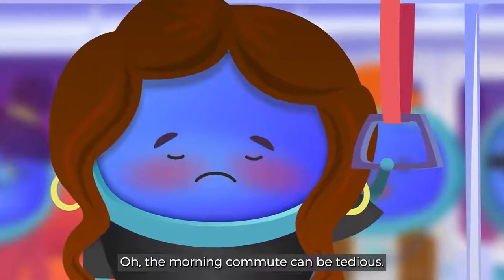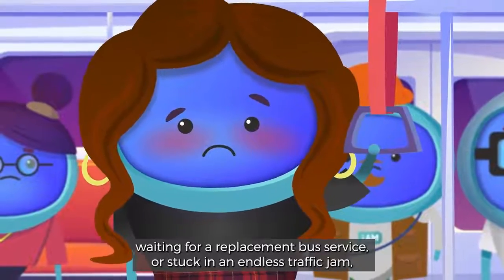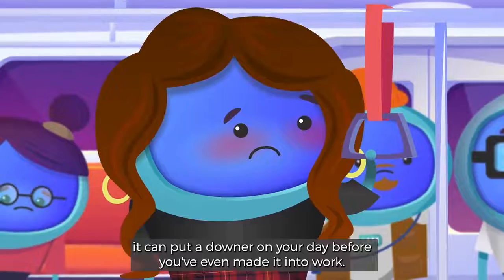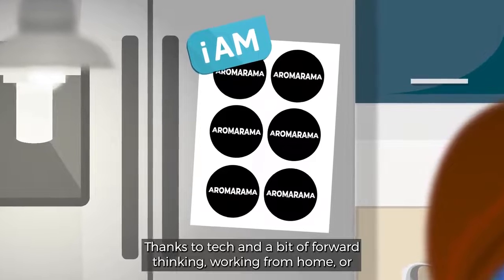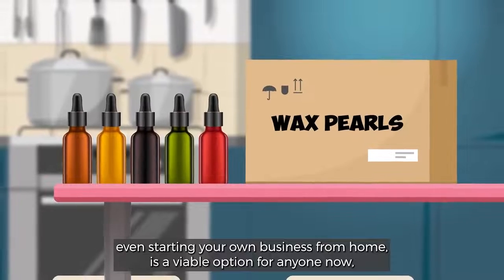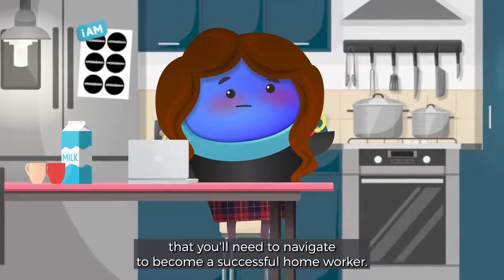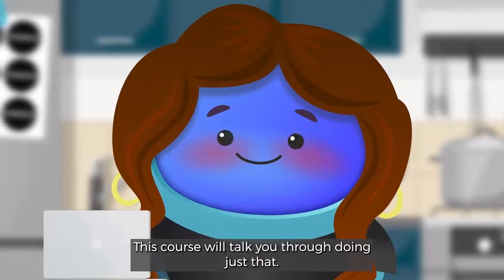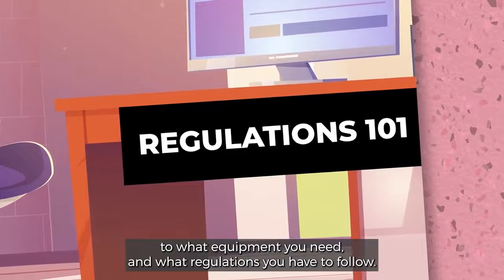Setting up your Home Office | eLearning Course Trailer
You can’t beat a nice work-from-home day. Getting up that little bit later because you don’t have to make the morning commute. Working in your PJs, kicking back on the sofa, with your laptop on your knee, and sticking on a bit of daytime TV for background noise... Bliss.
Doing this occasionally is fine. But, if you’re working from home regularly, you need a more permanent set-up, so you’re not putting your long-term health and well-being at risk, or falling shy of any compliance regulations. You need a home office – or failing that, a safe, office-like space.
This course will aim to help you find the most suitable location for your home office and set it up with productivity and ergonomics in mind. Upon completing the course, you’ll be able to:

OUTLINE LEARNING OBJECTIVES:
• Outline everything you will need to carry out your job effectively from home
• Identify how home-office ergonomics can affect productivity
• Define ways to ensure your home working stays compliant with regulations
• Recognise ways to find the most suitable location for your home office

For anyone who works from home a lot, getting your home office set up correctly is vital for keeping you happy, healthy, and productive. It’ll also help ensure you’re working safely and complying with any regulations you need to. This course will highlight the risks of long-term home working, guide you through setting up a home office that’ll help you avoid the risks, and keep you at the top of your game.

Don’t just take our word for it. Get started today by trying iAM Learning for yourself